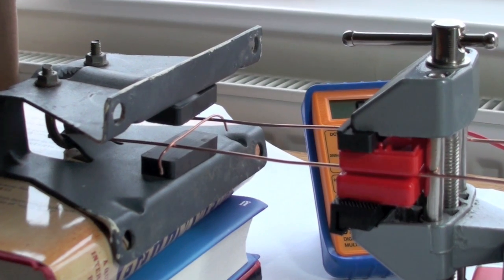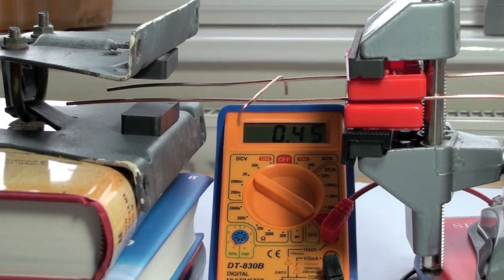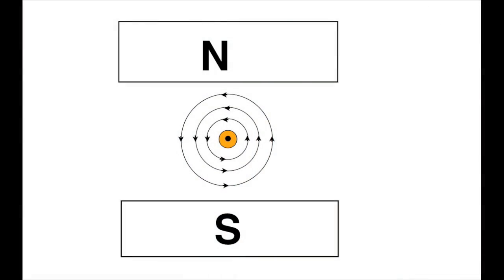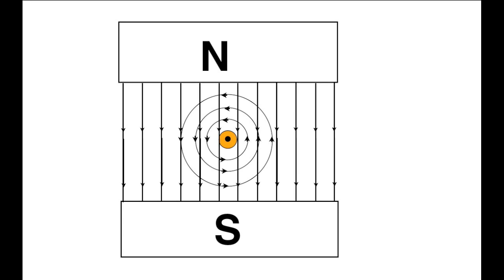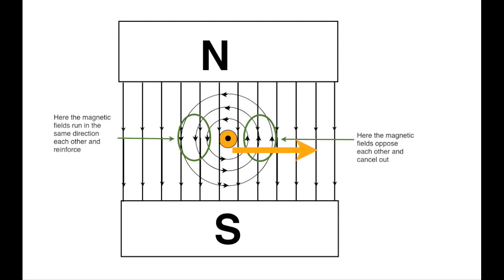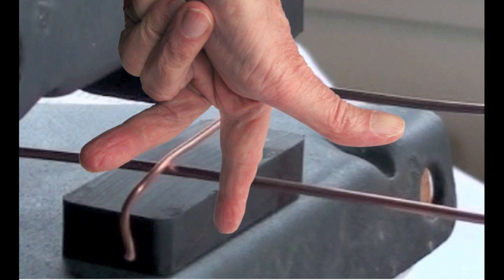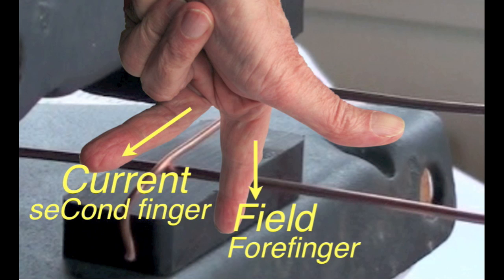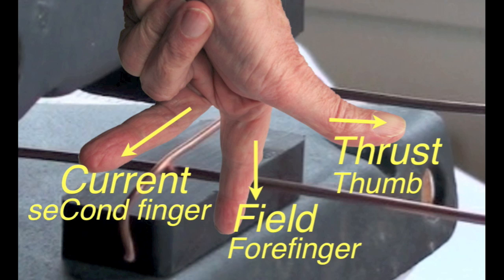Fleming's left hand rule, the motor rule - explained with demo: from fizzics.org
Fleming's left hand rules is explained using the catapult effect to demonstrate the force on a wire in a magnetic field going on to examine the interaction of the fields and linking that with Fleming's left hand rule.
Links for related videos which might be useful to you can be seen here:
on magnetic flux and flux density
on measuring the strength of a magnetic field
on magnetic and electromagnetic field shapes and domains
on electromagnetic induction, Faraday's Law and Lenz's Law.
Notes on magnetism and electromagnetism and many more physics video lessons